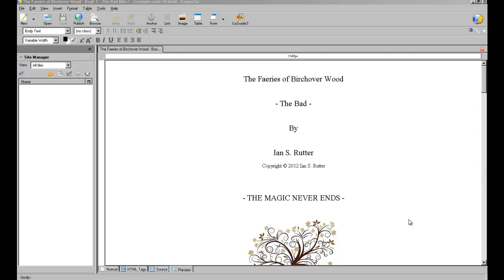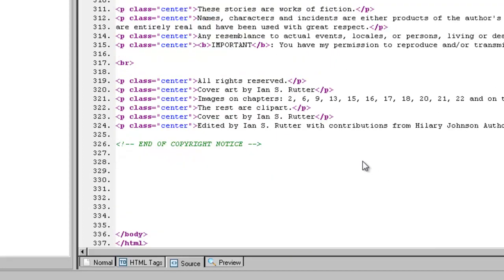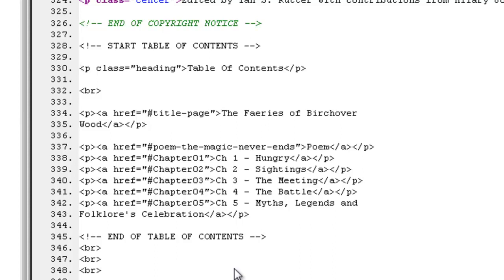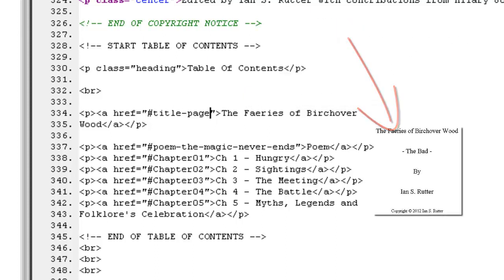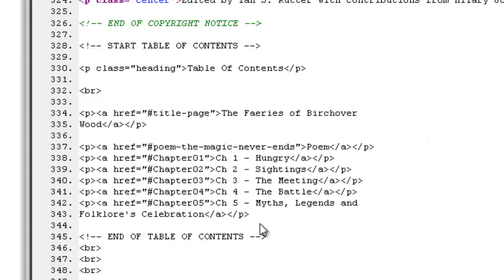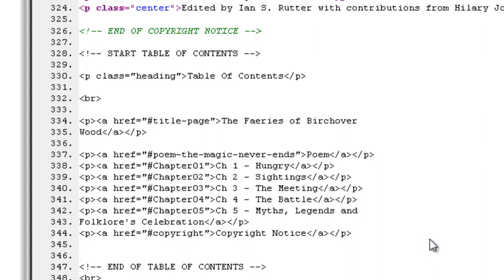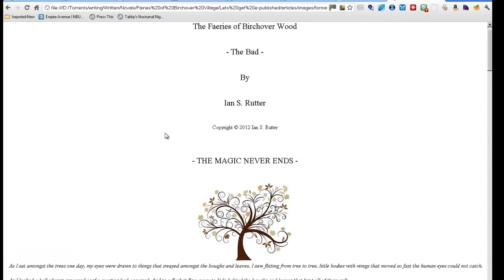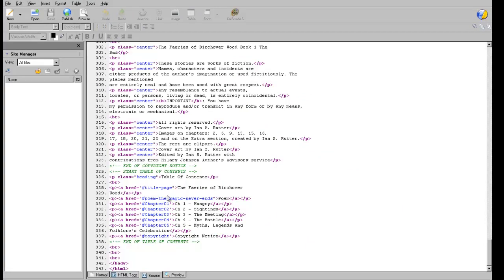How to make an ebook pt5b - Adding the Clickable Table of Contents.mp4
The final part. Part 5 shows you how to add Navigation to your ebook, in the form of a clickable Table of Contents.